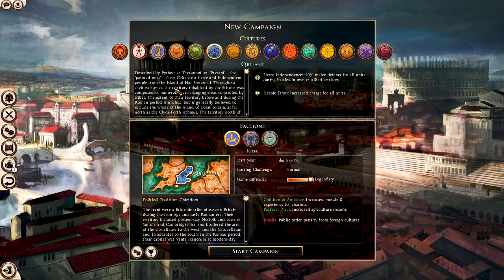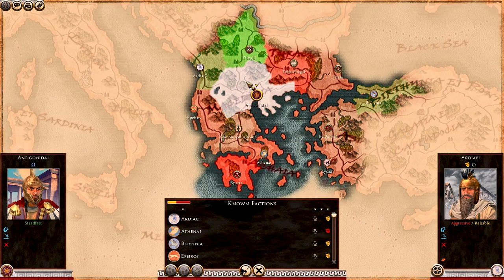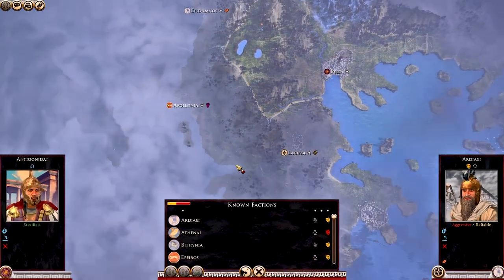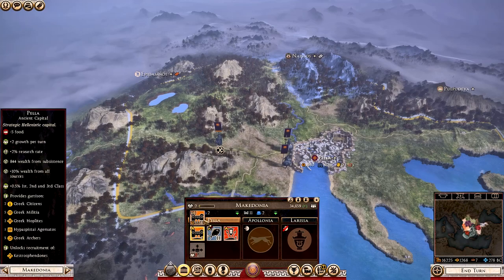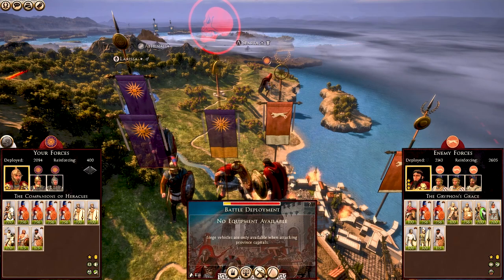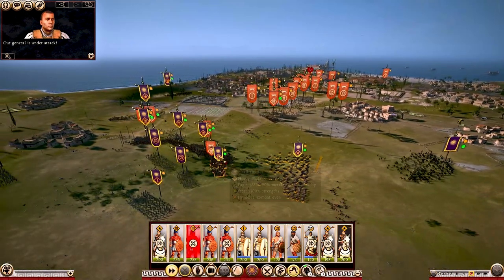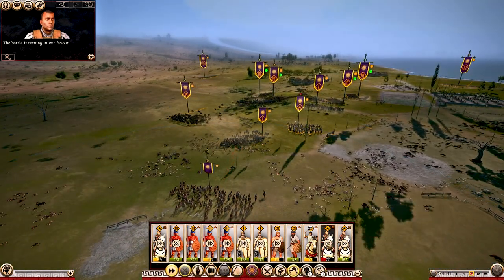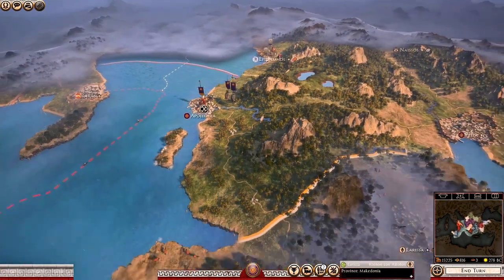DEI Factions Guide: Macedon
Divide et Impera is a mod for Total War: Rome 2.
It's a total overhaul mod which changes many aspect of the game to be more historical accurate and also fun to play.
In this series, I will try to give you information about the factions in the mod.
Their strengths, weaknesses, starting location, potential friends and enemies, strategy in battles and units,...
I hope with that you will have an idea of how to start as some factions in DeI and have fun with the game.